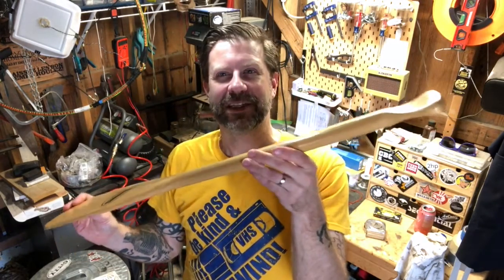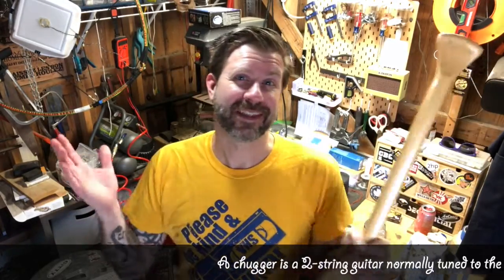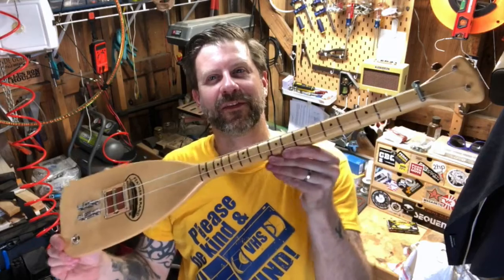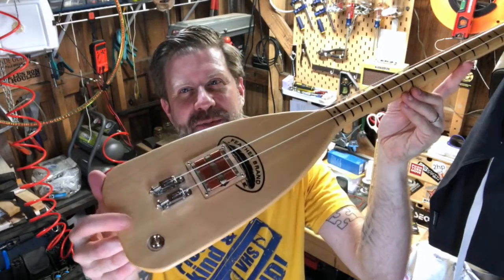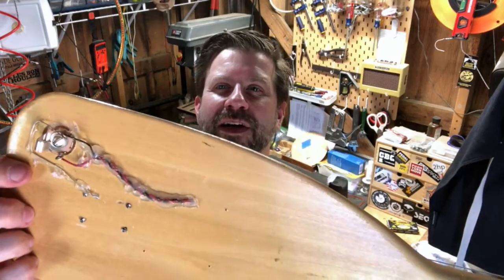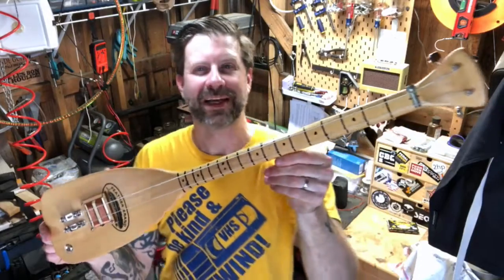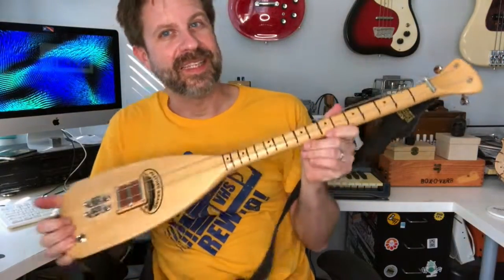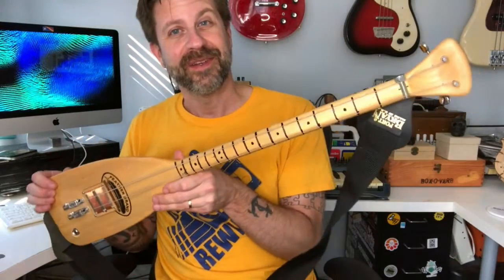Make a 2-string Chugger Guitar from a 30" Canoe Paddle!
It's been a while since I've made an instrument in the workshop. I found this 30" paddle at a sporting goods store and decided to turn it into a 2-string chugger. I didn't really have a plan but it came together nicely.

Intro - 0:00
Build Process - 0:46
Completed Project - 3:16
Sound Clips - 4:31
Summary - 5:39

Parts used in this build:
1 Feather 29.5" canoe paddle
2 guitar tuners (pulled from a Gretsch Electromatic)
1 bolt (5/16" x 1")
1 Gittybucker Gen2 pickup
1 Gittybucker mounting kit (wood ring and plate)
2 Indie bridges (single string bridge)
2 strap buttons (pulled from an Epiphone bass)
1 1/4" Switchcraft mono jack
1 piece of 18g grounding wire (about 6" long)
2 guitar strings (gauges .050 & .038)